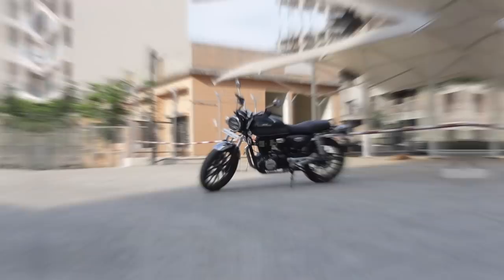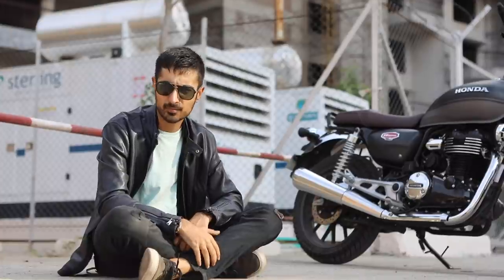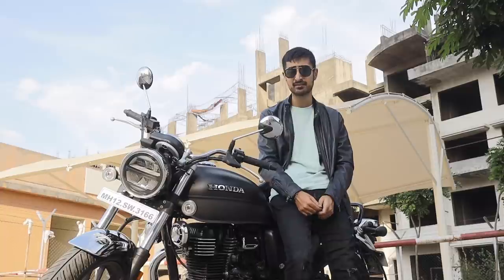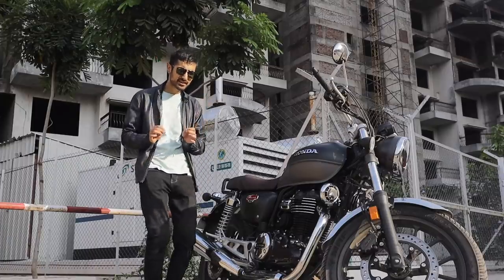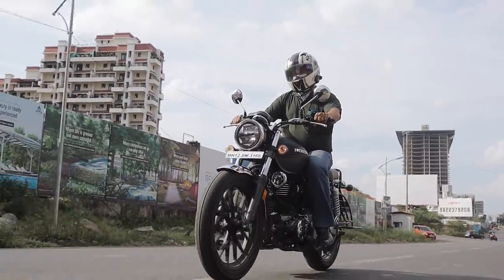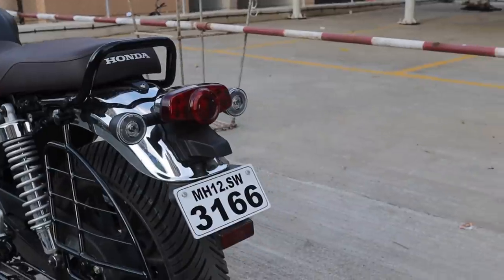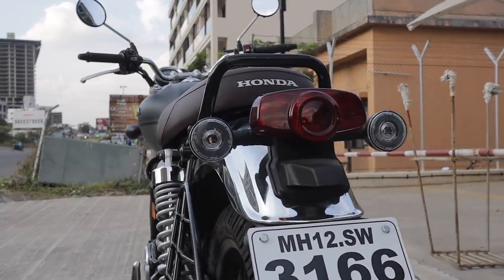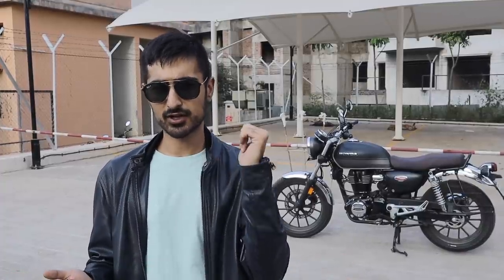Honda CB350 H'Ness Review: Not an Enfield, but a Royal Highness | UpShift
Royal Enfield has been dominating the Indian market since ages. Only recently was Jawa revived by Mahindra to give competition to Royal Enfields. But regardless, Royal Enfield still dominates the competition with their Bullet 350 and now with their newly launched Meteor 350. Honda thinks they have the might to take down the giants that is Royal Enfield and to attack them, they have launched the Honda CB350 H'Ness. The new CB350 is a wonderful bike and it takes only 100 yards to understand why you should buy it over its competition, the Royal Enfield Meteor 350 and Jawa 42. The new Honda CB350 looks the part also with design inspirations from the Triumph Bonneville as well. Watch the video to find out more!

Hosted by:
Bhavneet Vaswani

Filmed & Directed by:
Soham Saraf